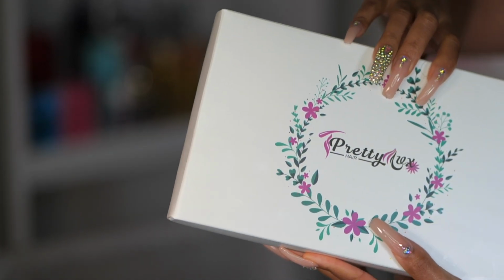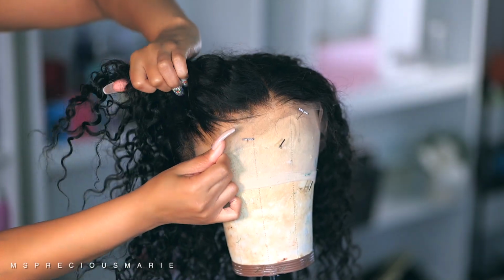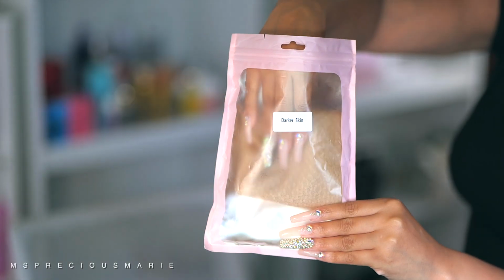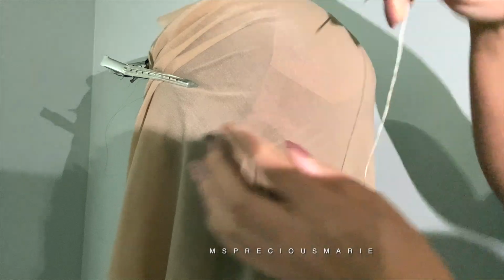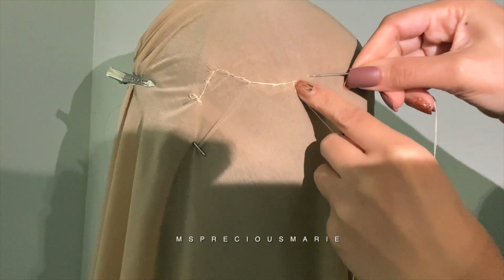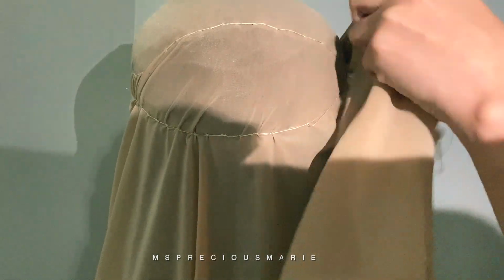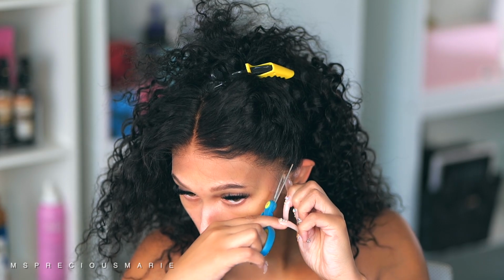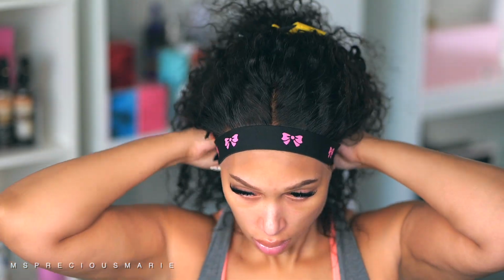🔍 FAKE SCALP TUTORIAL: How To Sew FAKE SCALP Material in FULL LACE WIG Install- PrettyLuxHair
Full cap fake scalp method!
This wig has Free parting and NO LACE VISIBLE! NO KNOTS! All scalp parting! The wig LOOK LIKE REAL HAIR!

invisible Lace!
Free Parting Full Lace!
Super Pre-plucked Hairline!
This one is perfect
Wig Type: Brazilian Remy hair
Hair Color: Natural Black
Hair Density: 150% density
Cap Construction: Full Lace
Baby hair around the perimeter
Natural Pre-plucked Hairline
Swiss Lace
Adjustable Strap & Removable Elastic Band

*Hair or products shared are my OWN personal and honest experience. Thank you for your support!*